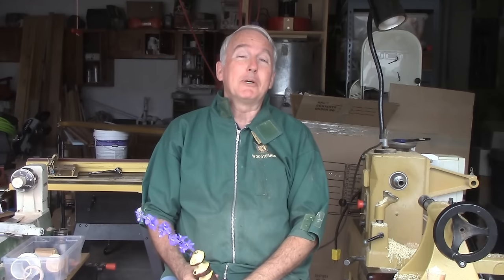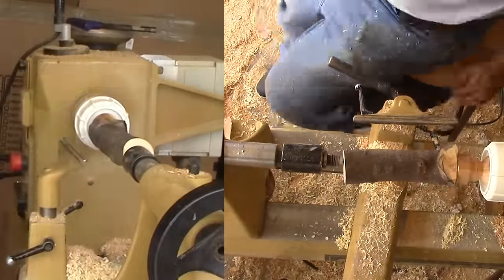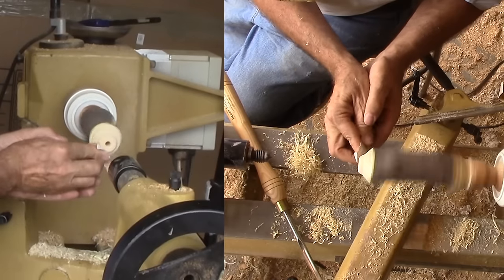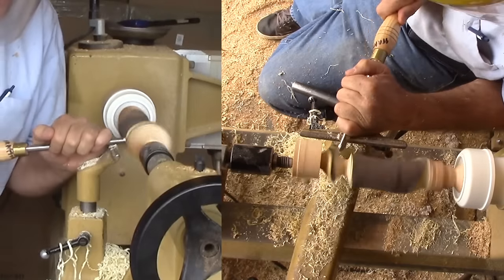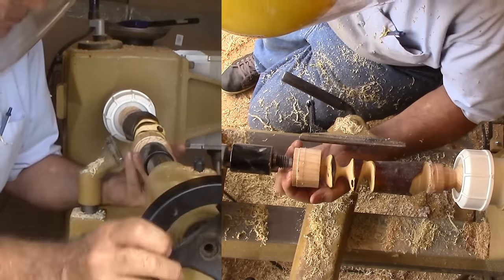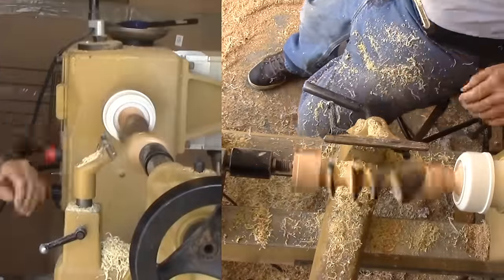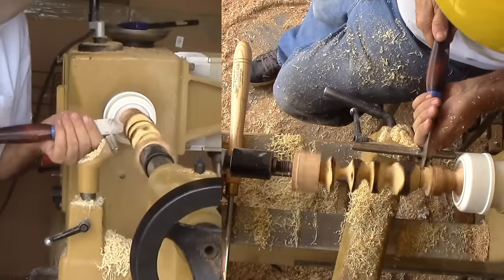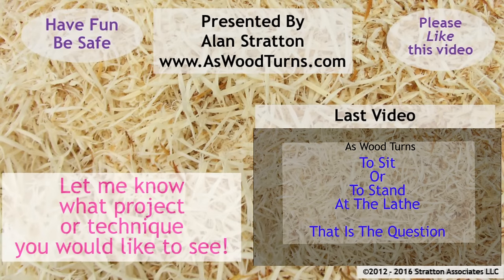Woodturning Eccentric Twig Vase With Infinite Axis Chuck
I'm still exploring different ways to use the Infinite Axis Chuck. In this video, I turn twig vase or bud vase from apple limb wood finished with a mix of beeswax and mineral oil.

In eccentric turnings, having tail stock pressure provides both security to the wood and can be used to define axis offsets. However, if the turning is small or at least the top of the turning is small, tail stock adjustment is limited or cannot be used at all. To counter these issues, I turned a large plug with a tenon or dowel on one side. In use, the dowel or tenon is inserted into the neck of the vase giving it a temporary and removable top. With a large top, tail stock adjustments can be used and pressure maintained.

I believe it necessary to work from the top or tail stock end down the spindle. Otherwise, the greater mass of wood is on the other side of very thin wood from the drive center leading to one cause of spindle failure. Another cause is tail stock pressure greater than the spindle can withstand. Excess pressure is a tougher problem to solve since some pressure is desireable.

Please check my previous videos on how to make the egg chuck and then how to adapt it to become an Infinite Axis Chuck.

Good turning.